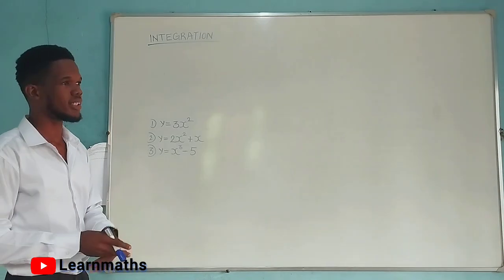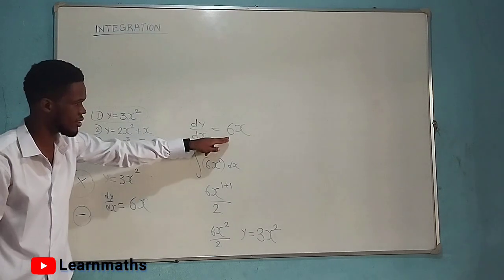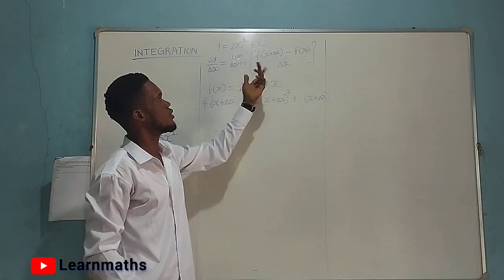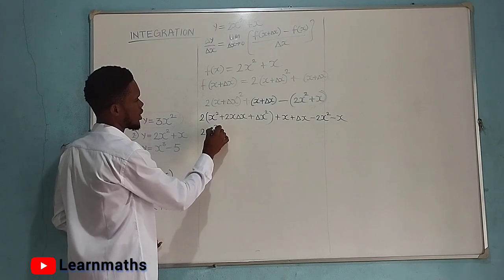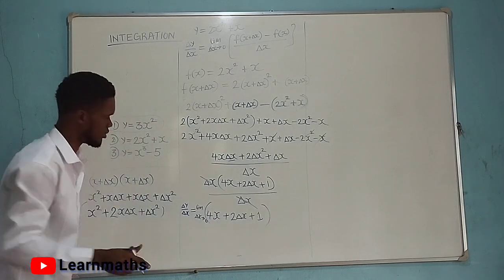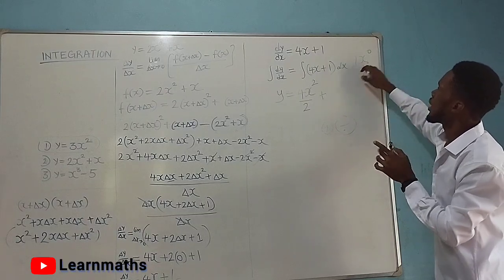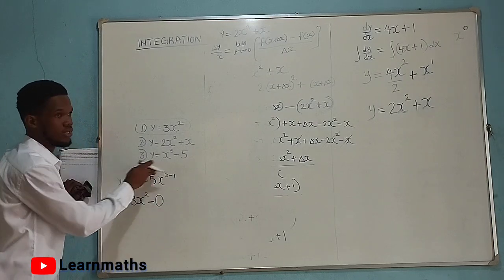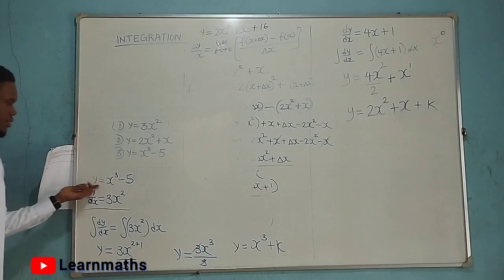Basic Integration I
Brief introduction to integration (indefinite integrals)